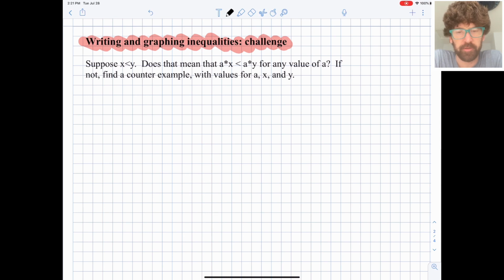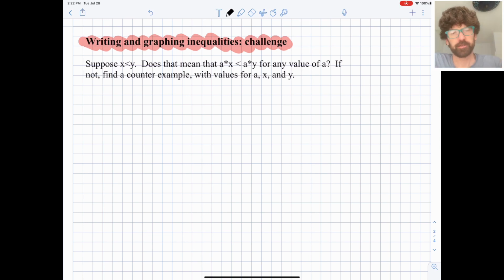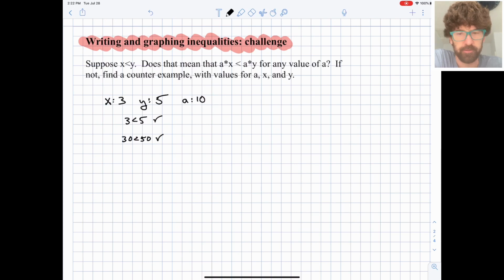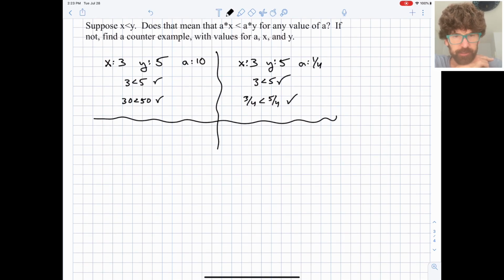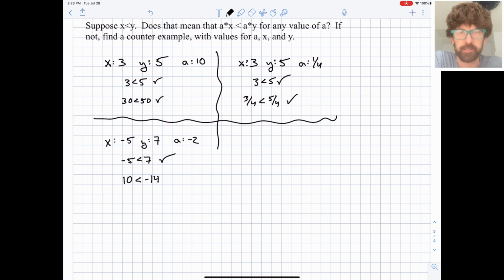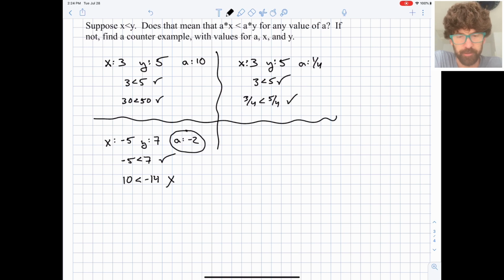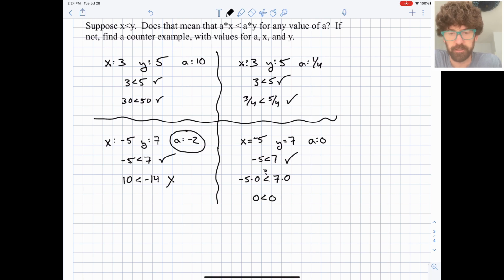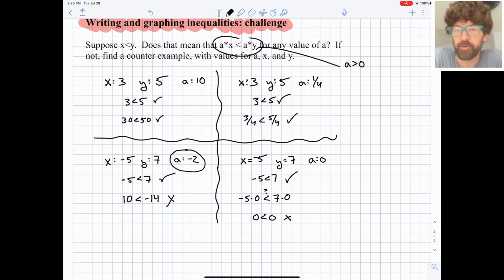Algebra 1. Writing and graphing inequalities. Challenge